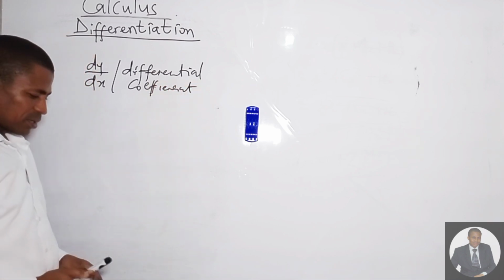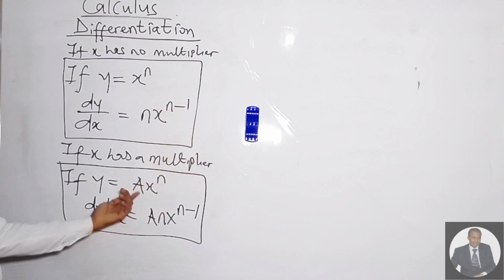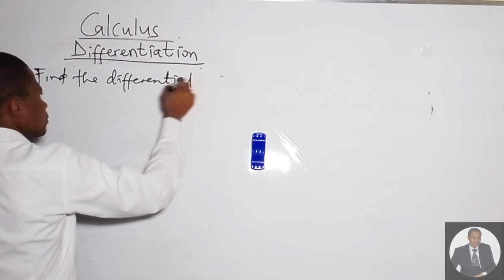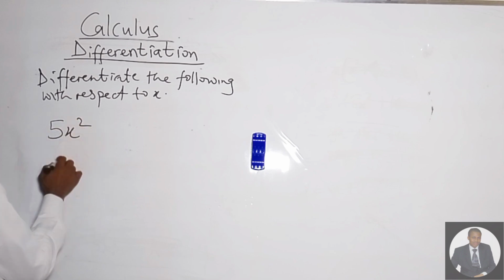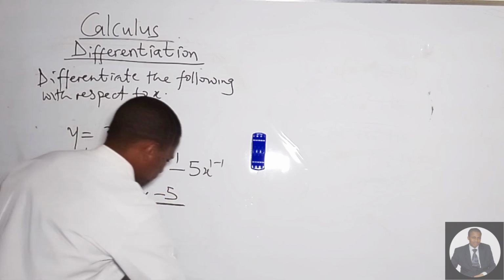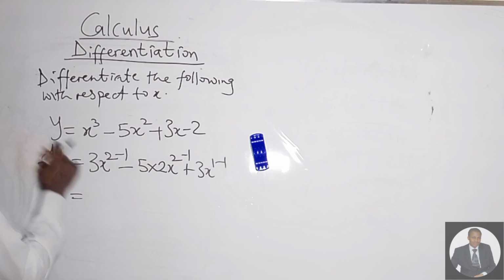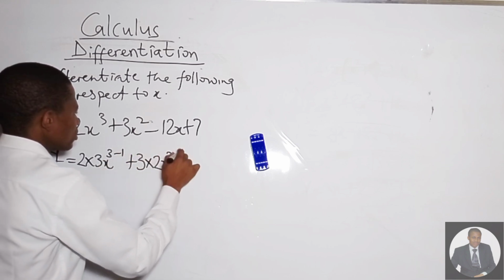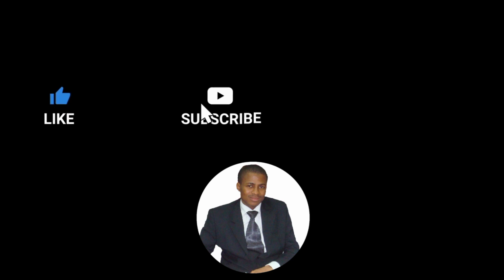How To Solve Differential Calculus (Part 1)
Differentiation is the process of finding the (dy/dx) differential coefficient of a function.
The process of differentiation is shown as dy/dx.
dy/dx is called the differential coefficient of y with respect to x. It measures the rate of change of y compared with x. They are used to find the gradient functions of curves by considering small increments in x and y.